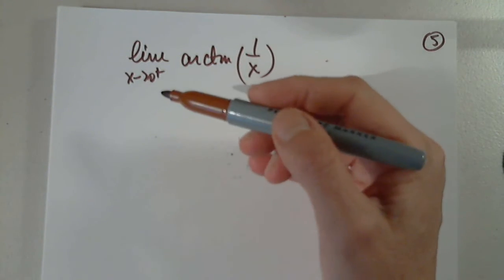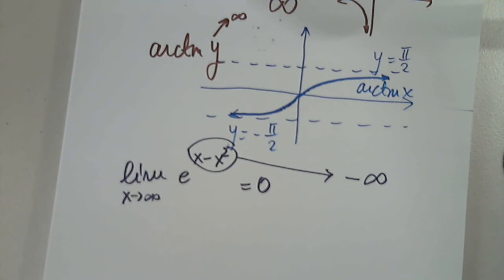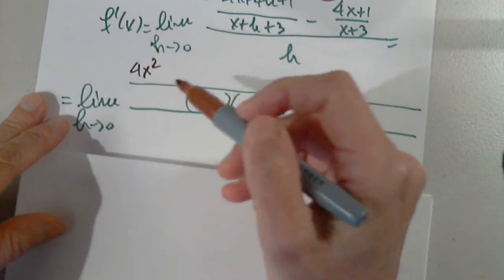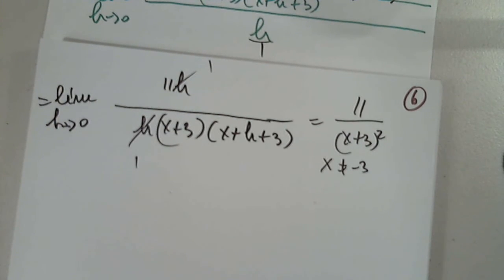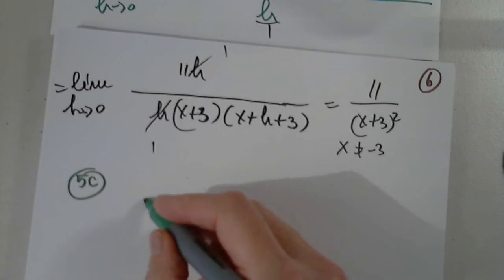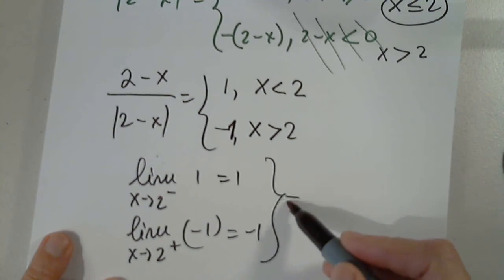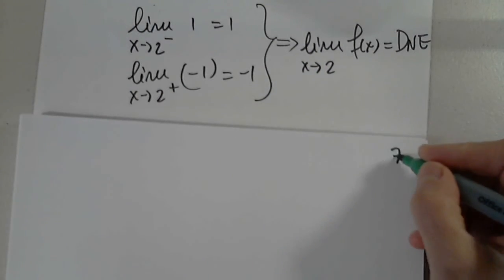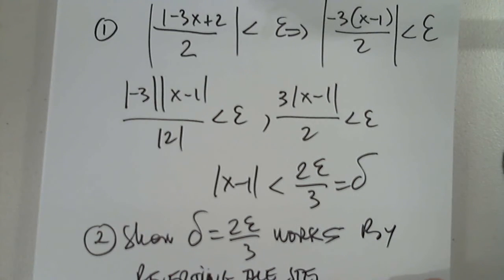MAT 191 TEST 1 REV PART 2 SEPT 23